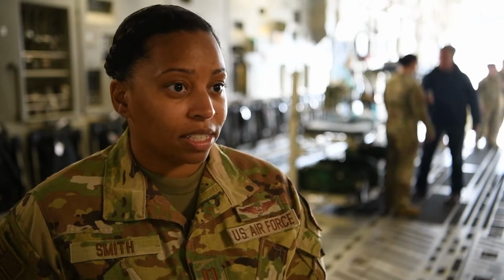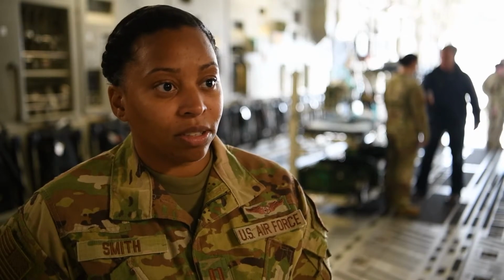Operation Allies Refuge-interview w/ Capt Smith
U.S. Air Force Capt Shavonne Smith, a flight nurse with the 10th Expeditionary Air Medical Evacuation Flight, discusses their mission of evacuating patients and injured personnel to where their needs can be taken care of. They provide medical care on the way as well by setting up a triage onboard the C-17 used to transport patients. She also discusses their capabilities in caring for patients during their transport.

RAMSTEIN-MIESENBACH, RP, GERMANY
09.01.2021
Video by Senior Airman Frederick Brown
Regional Media Center AFN Europe
Category: B-Roll
Video ID: 812555
VIRIN: 210901-F-SV030-086

This work, Operation Allies Refuge-interview w/ Capt Smith, by SrA Frederick Brown, identified by DVIDS, must comply with the restrictions shown
The purpose of this channel is to reupload videos from the Defense Visual Information Distribution service in order to make works by the United States Department of Defense more accessible.